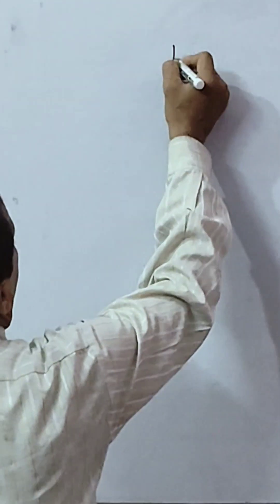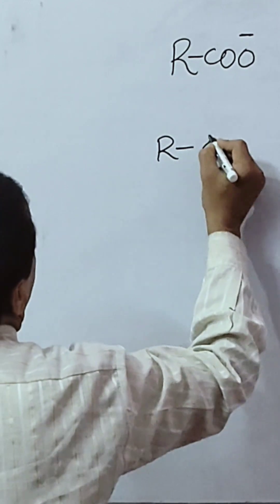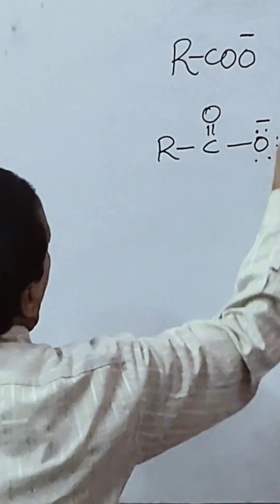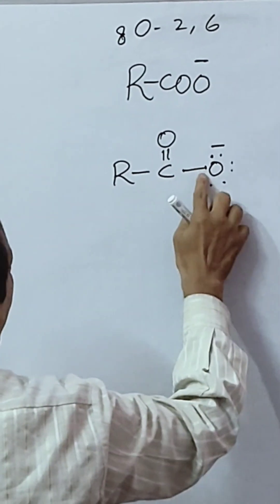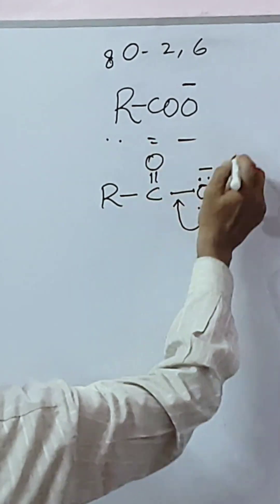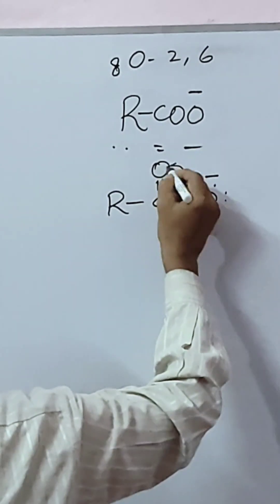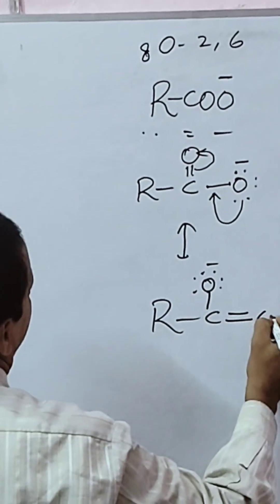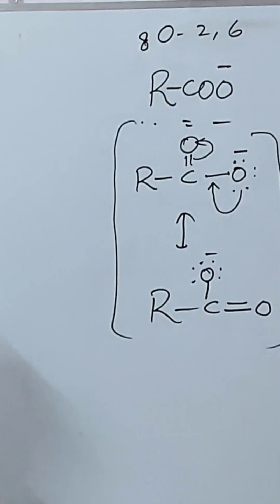RESONATING STRUCTURE OF CARBOXYLATE ION CLASS 12TH || umesh gupta